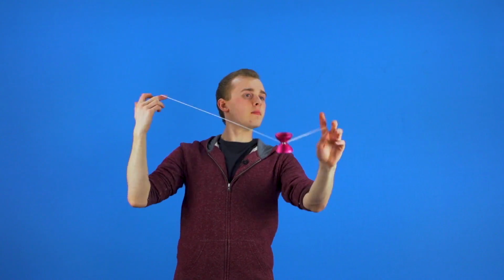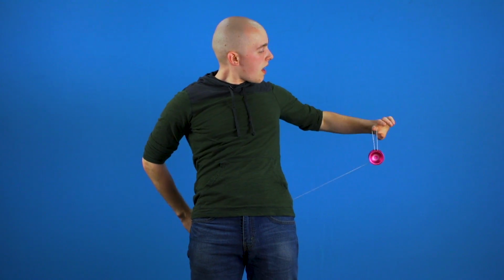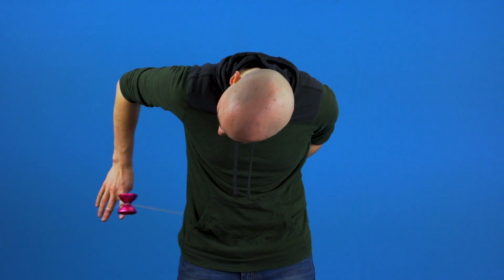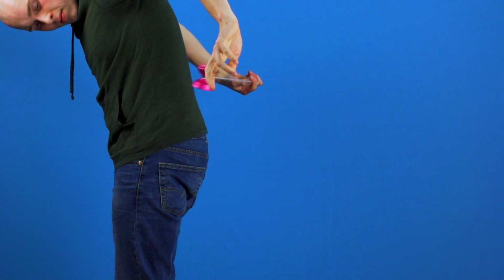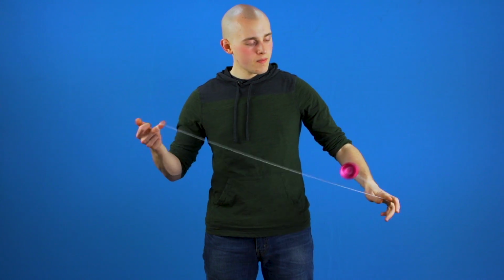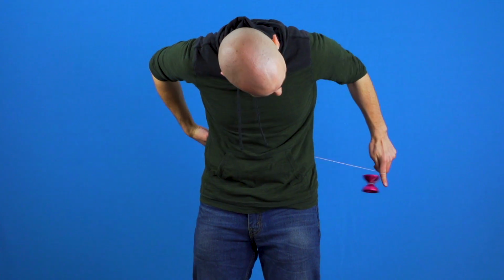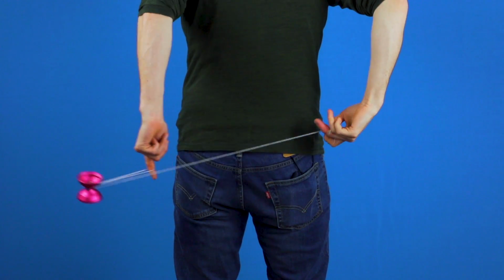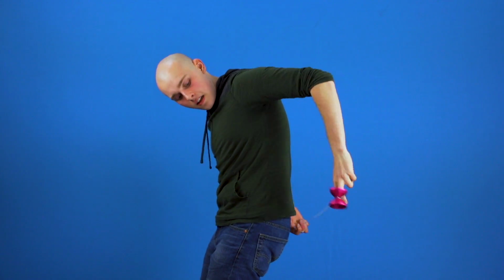Horizontal Behind the Back Yoyoing Introduction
Learn the basics of how to do yoyo tricks horizontally behind the back.
Horizontal Behind the Back Yoyo Tricks are an insanely impressive challenge for the most skilled yoyo performer. In this video, we use a modified Gerbil Combo to teach the fundamentals of learning and practicing tricks in this plane.